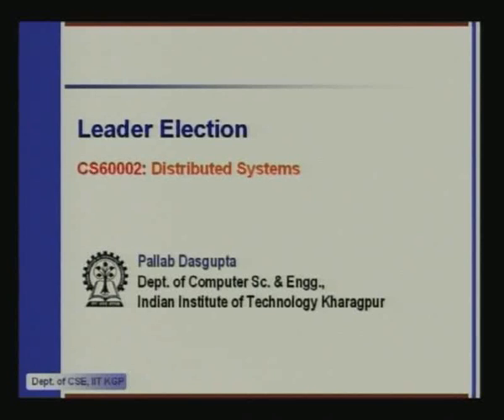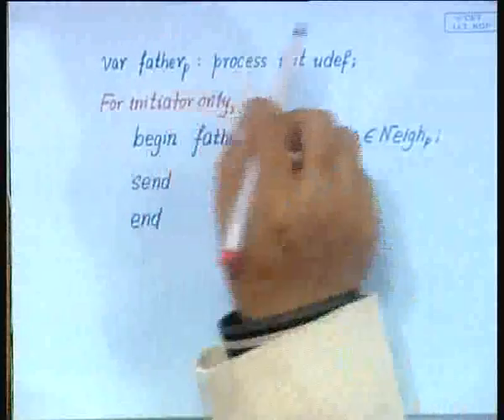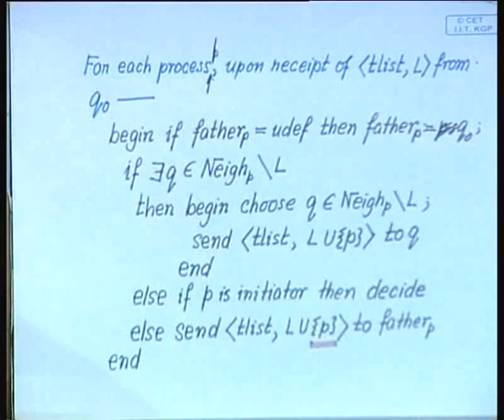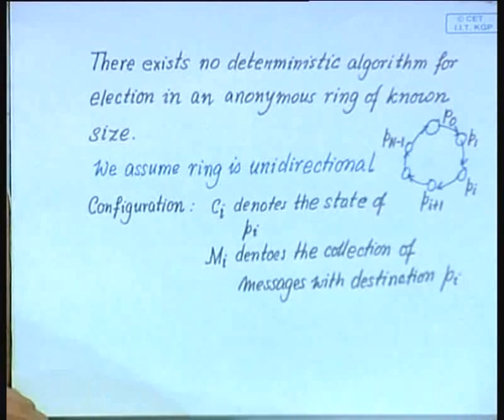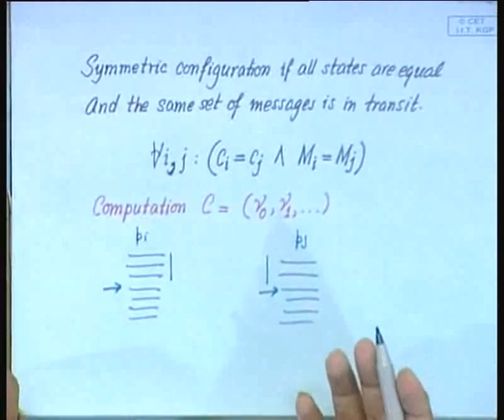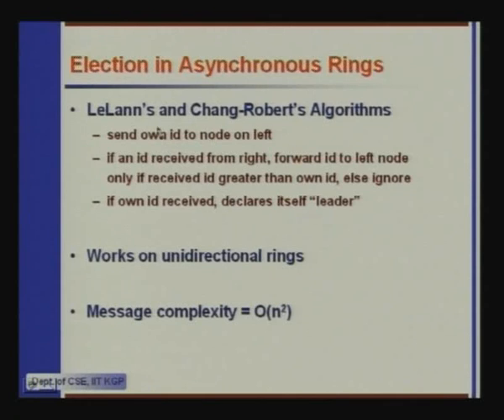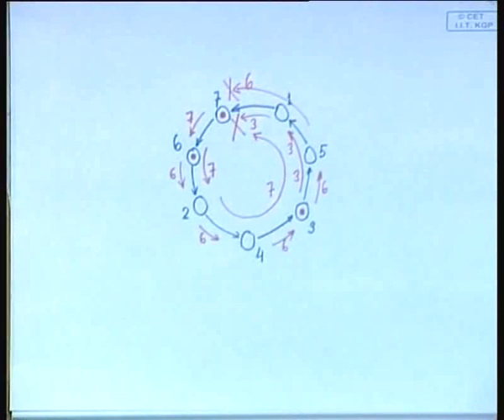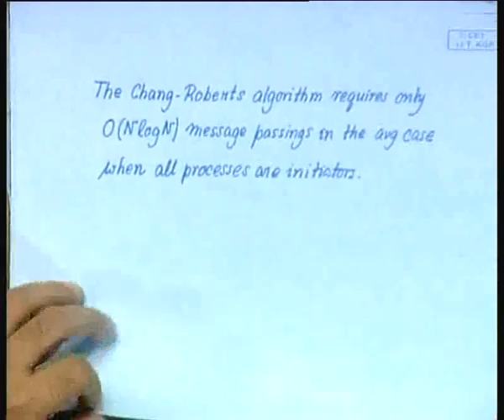Distributed Systems (Pallab Dasgupta) Lec 19